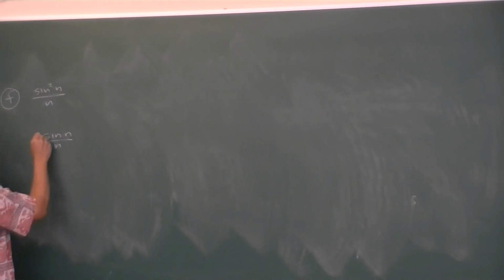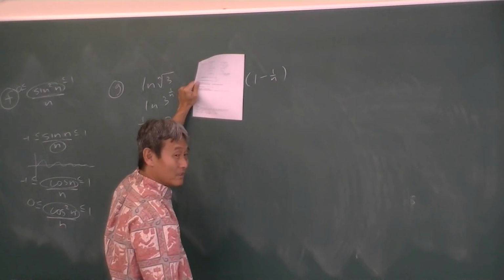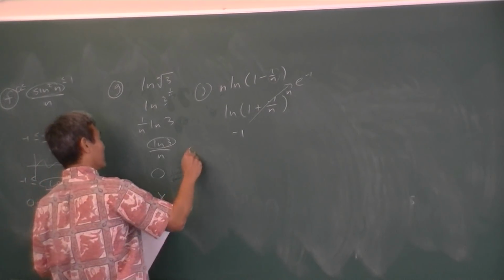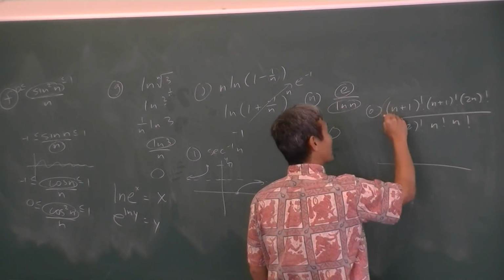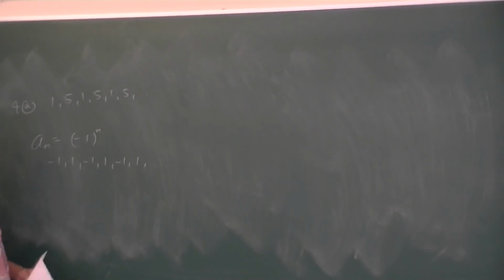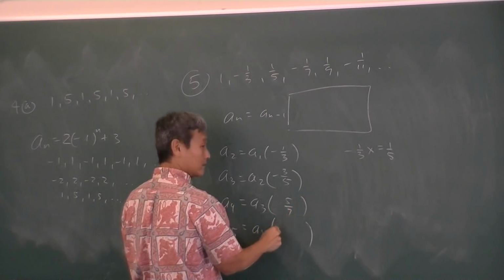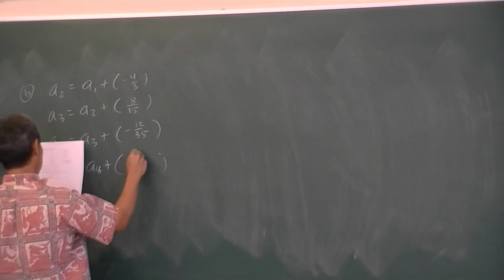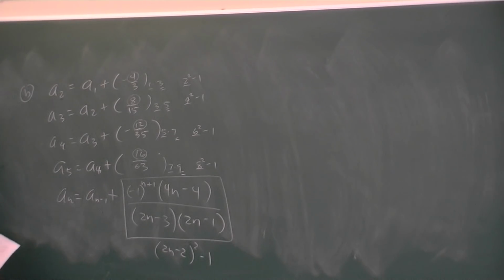pch april 17, 2013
discuss sequence6